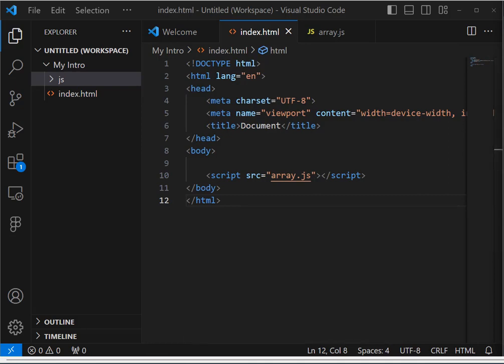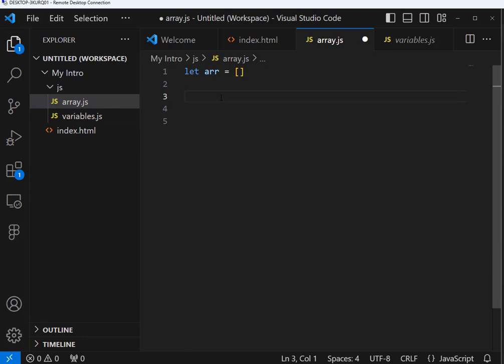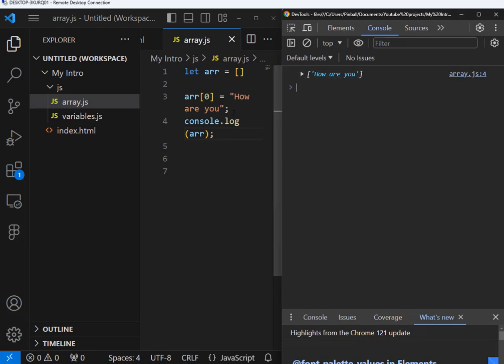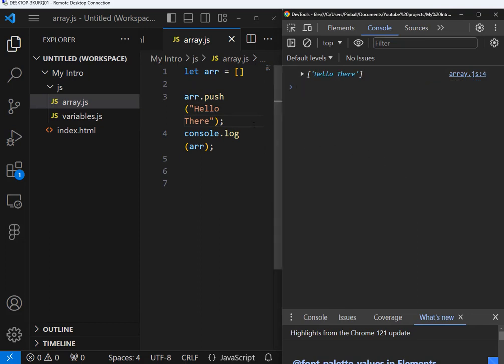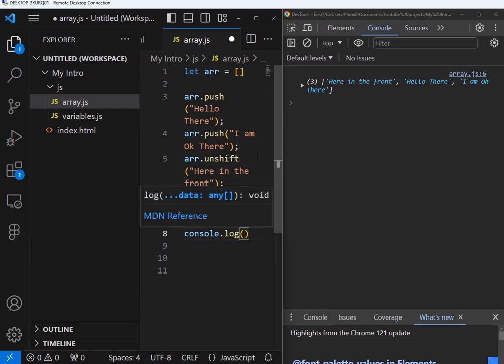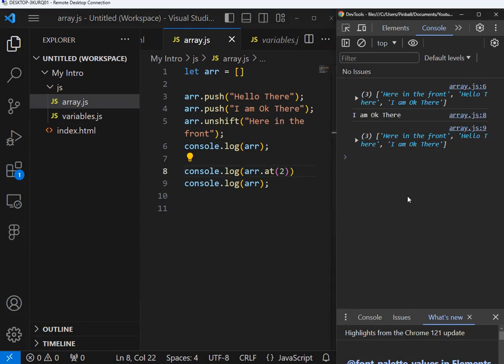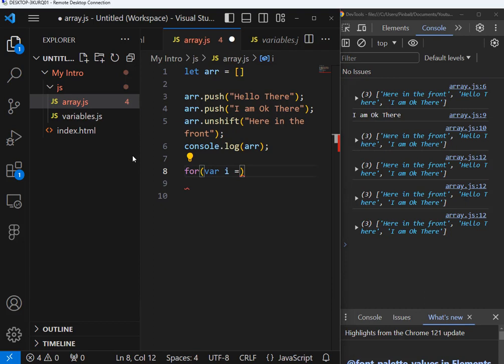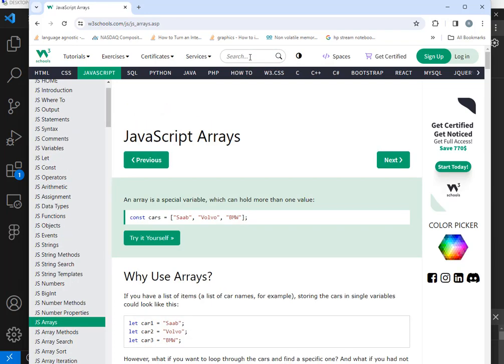Javascript Array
A Lesson on Javascript Arrays I talk about javascript arrays and looking at W3schools.com